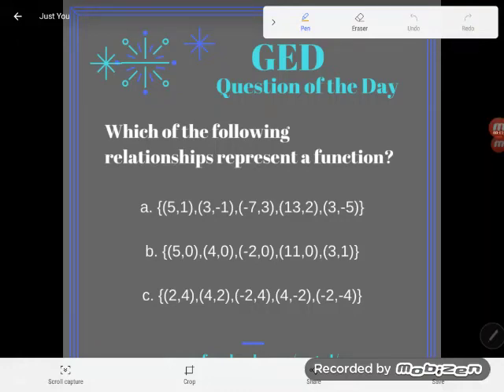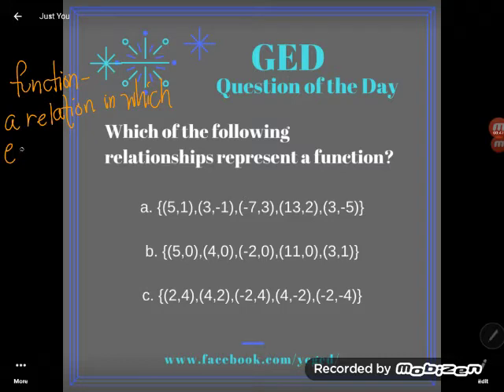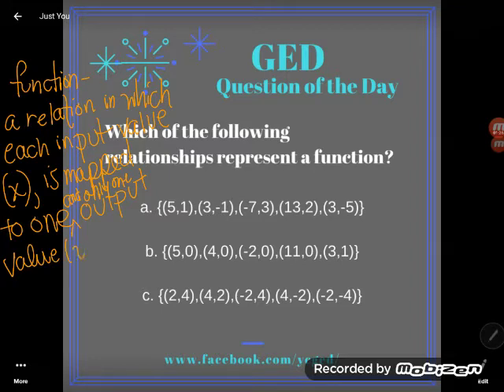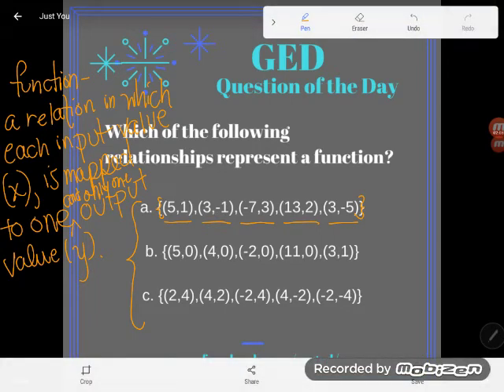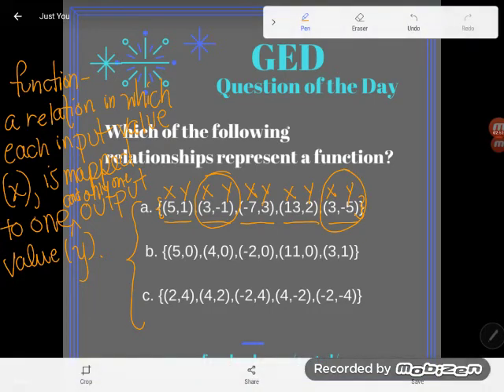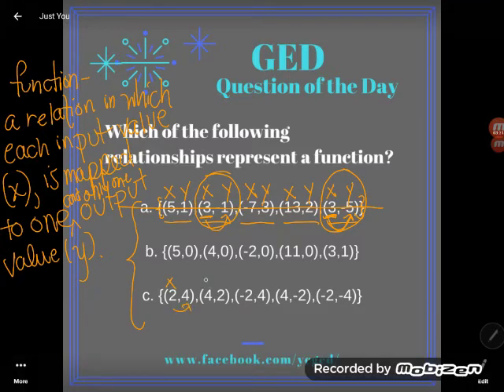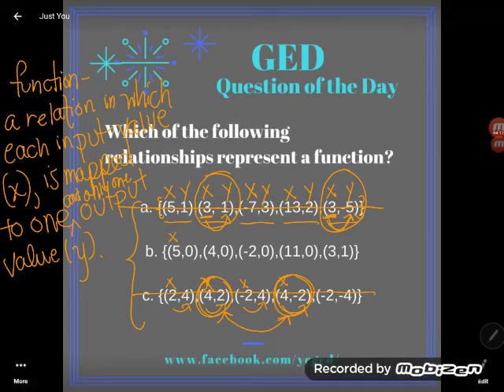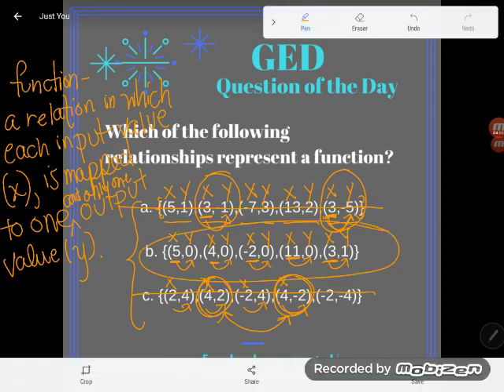GED QOD: Is the Relation A Function 2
Identifying functions is a key skill on the GED. Can you spot the function among these sets of points?